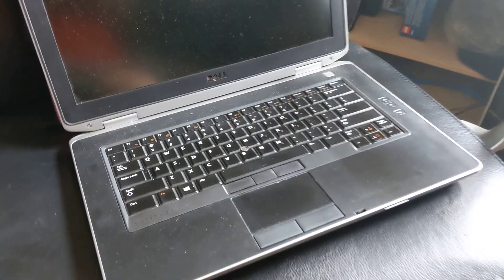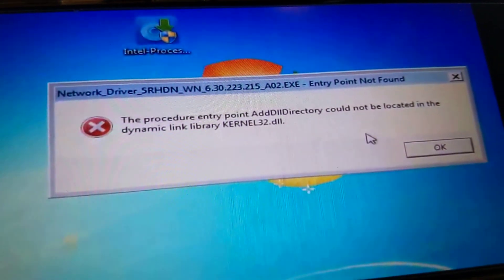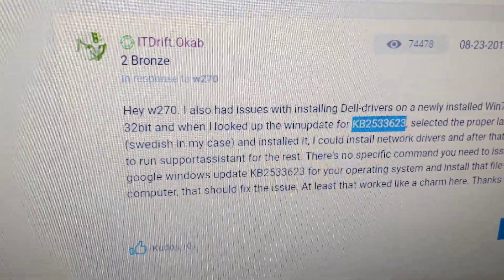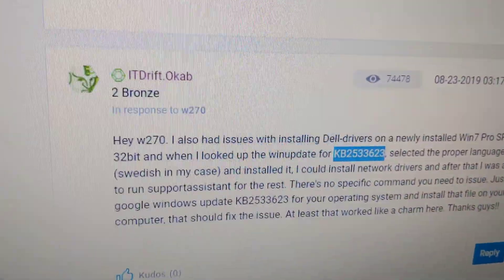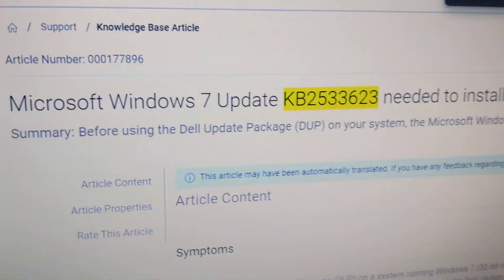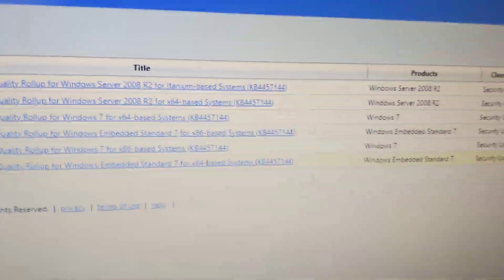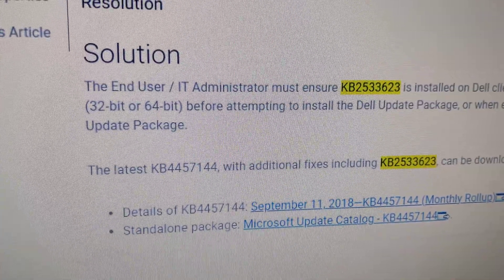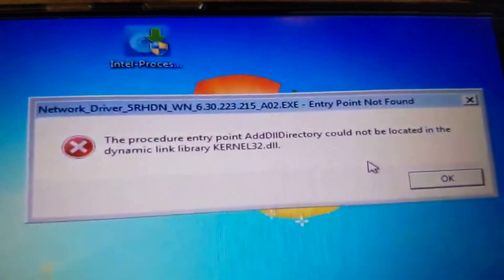Dell driver error "AddDllDirectory could not be located" for windows 7. KB2533623 found in KB4457144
This is the error when installing drivers on a windows 7 dell computer with SP1.
"The procedure entry point AddDllDirectory could not be located in the dynamic link library KERNEL32.dll"

You probably need Microsoft update KB2533623, but it only exists in catalog update: KB4457144

1. The possible solution is to install windows KB update "KB2533623"
3.  You actually need  Microsoft Update Catalog - KB4457144 to install KB2533623

Good luck!
After installing the MS catalog update KB4457144, this fixed my driver installation problem on my latitude e6430